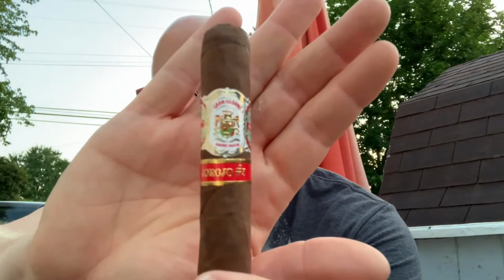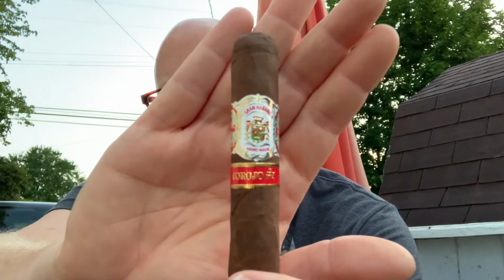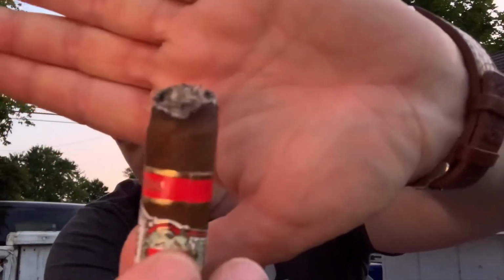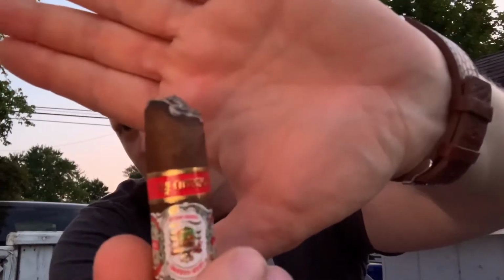Gran Habano Corojo #5 Review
I try the Gran Habano Corojo #5